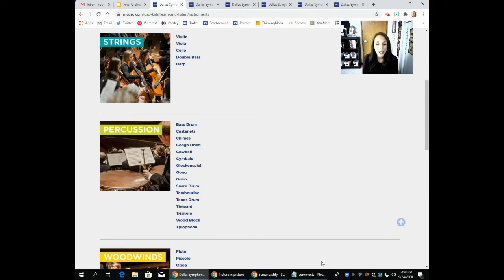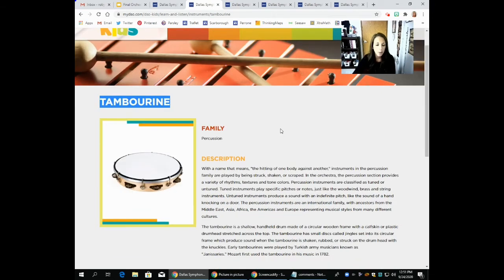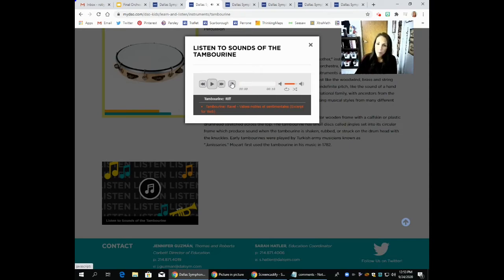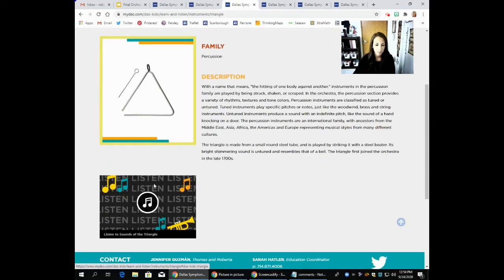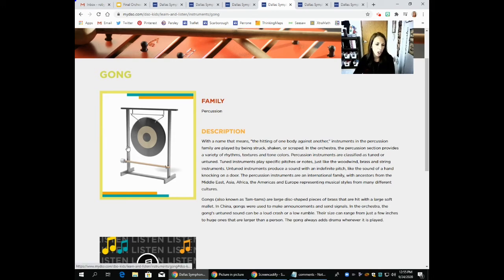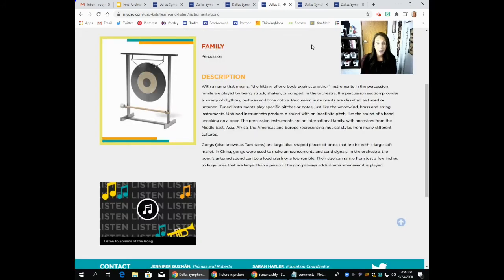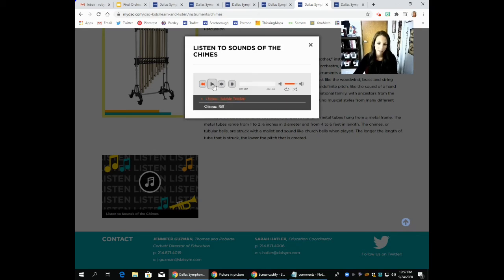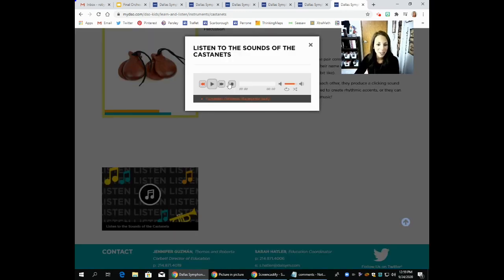NC Symphony Auxiliary Percussion